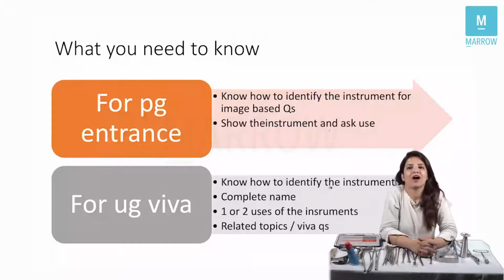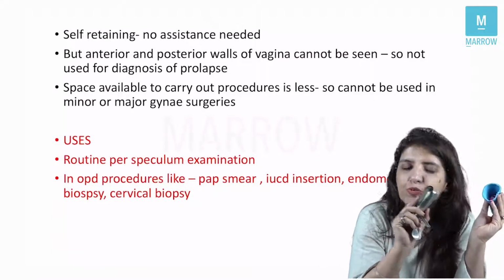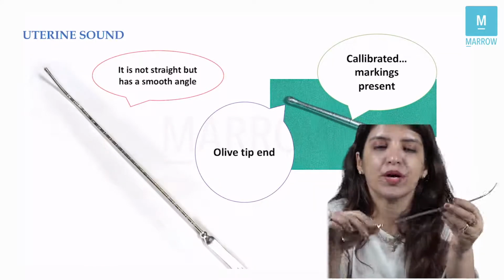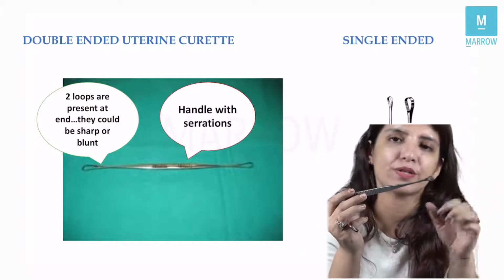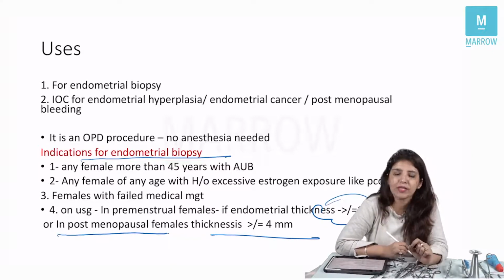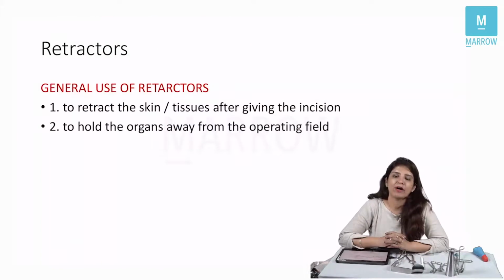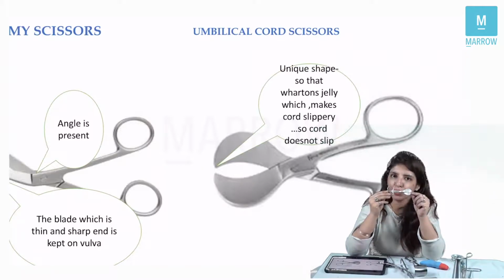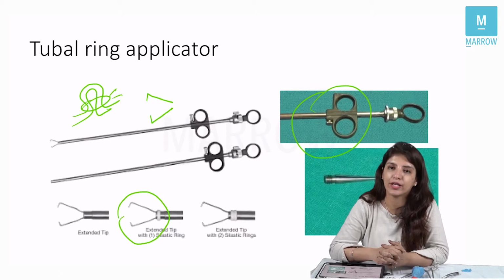Instruments in Obstetrics and Gynaecology by Dr Sakshi Arora